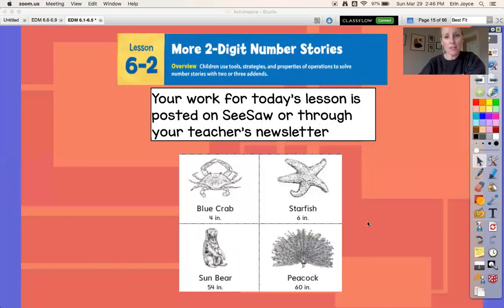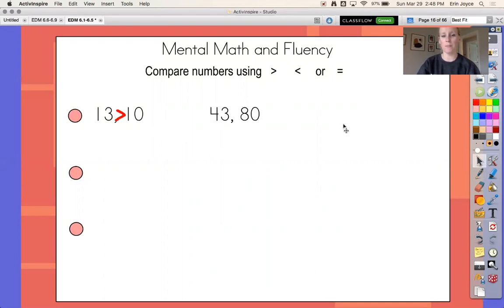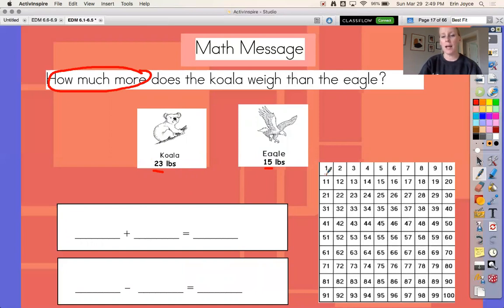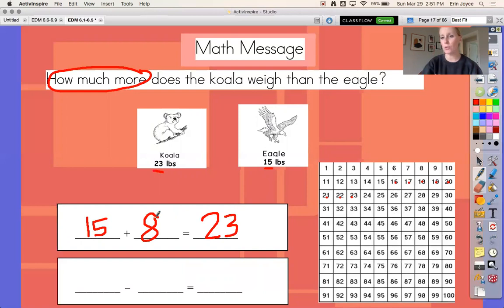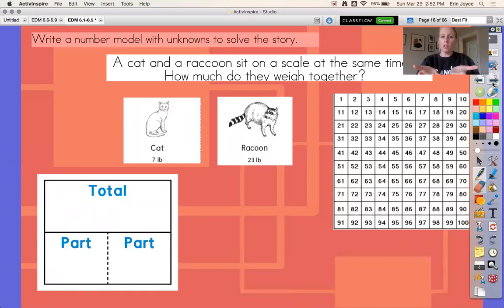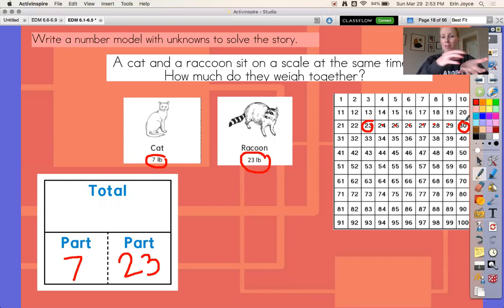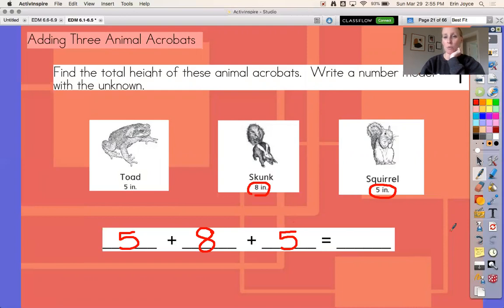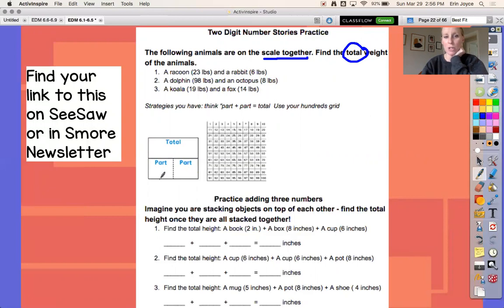Everyday Math lesson 6 2